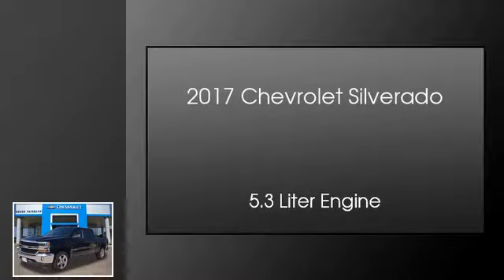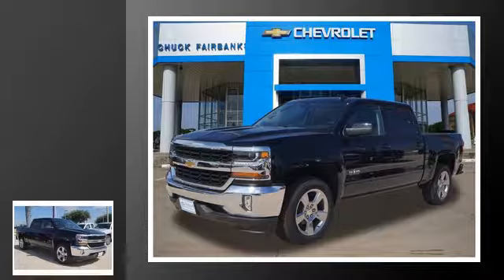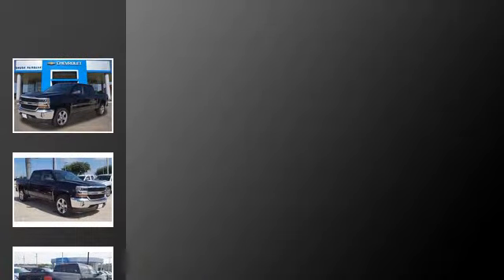2017 Chevrolet Silverado 1500